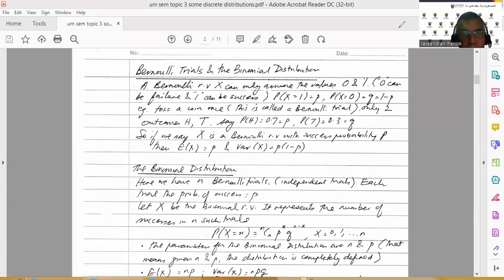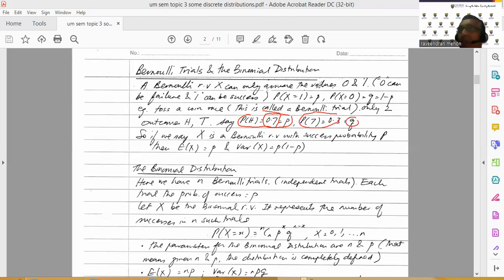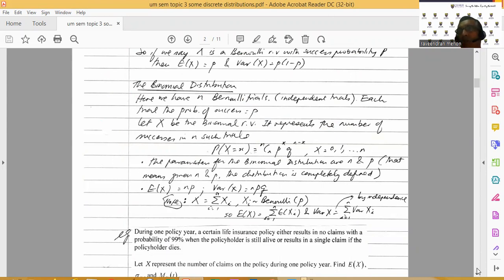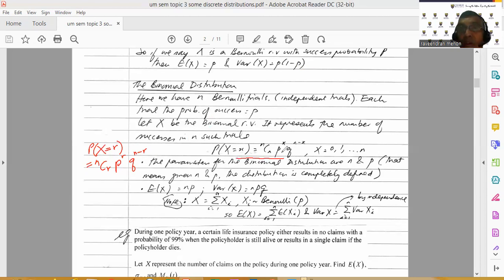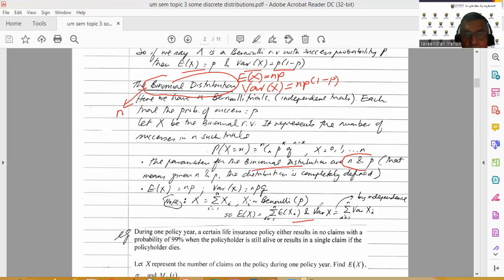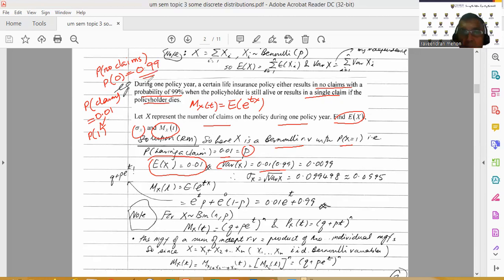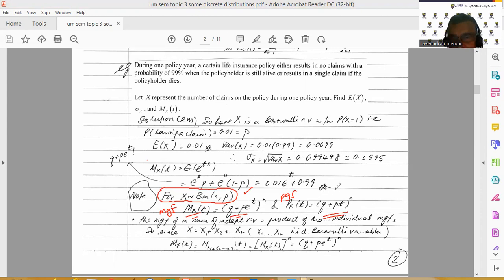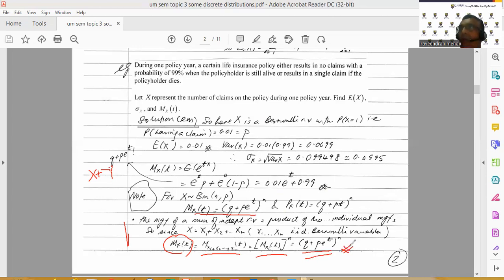ism discrete dist part 2